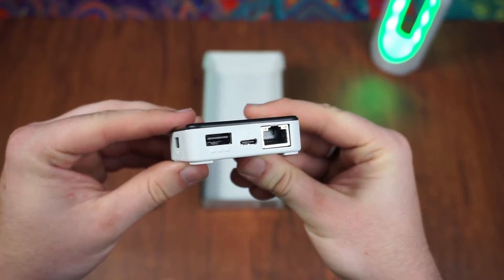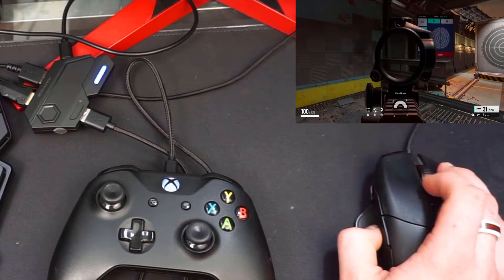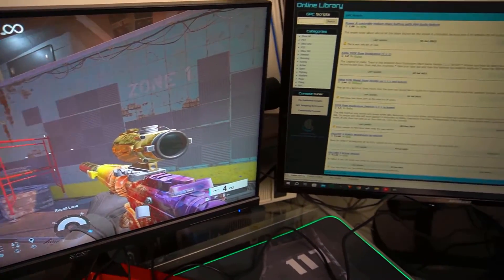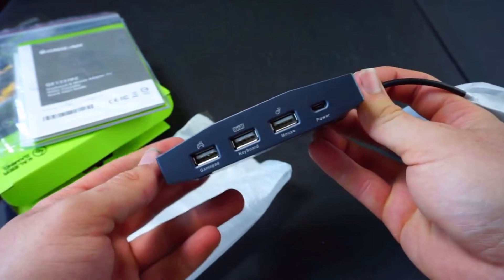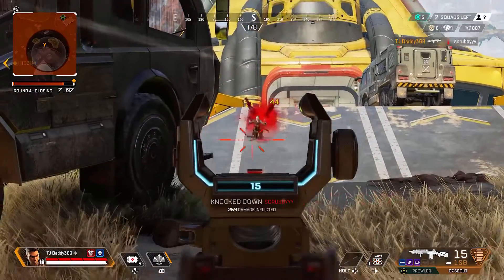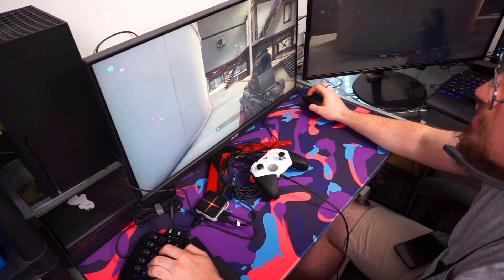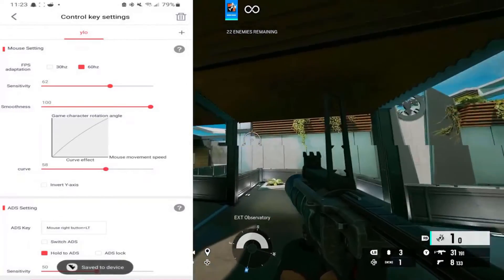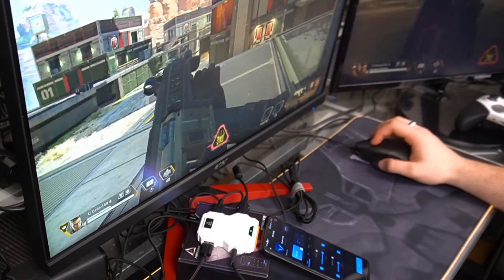Best 5 Mouse And Keyboard Adapters To Buy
in today's video we are going to be talking about the best 5 mouse and keyboard adapters I think you should buy, all the products in this video will be linked below.

AIMVICE Keyboard Adapter & Xbox Keyboard Adapter
Amazon (US)

Titan One
Programmable Scripts, Macros, Mods, Remapping
Amazon (US)

AIMZENIX Striker Pro
Amazon (US)

IOGEAR KeyMander 2
Amazon (US)

XIM Matrix
Multi-Input Adapter Converter for Xbox Series X/S, PS5, Xbox One, PS4, PC
Amazon (US)

Microphone
Amazon US

NZXT Compact Tenkeyless
Amazon (US)

Hey! everybody I just created my Discord for my YouTube channel